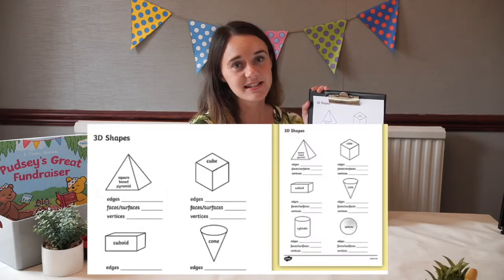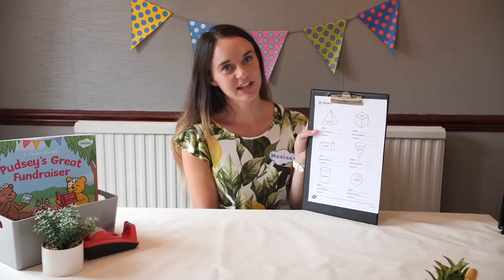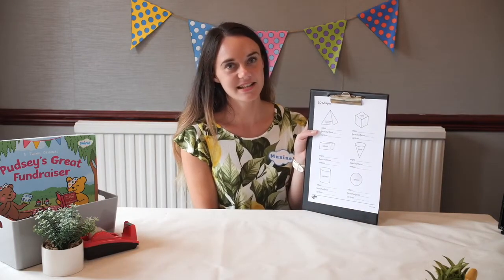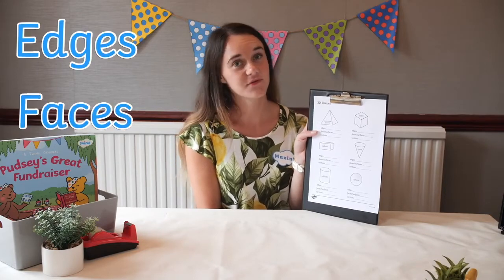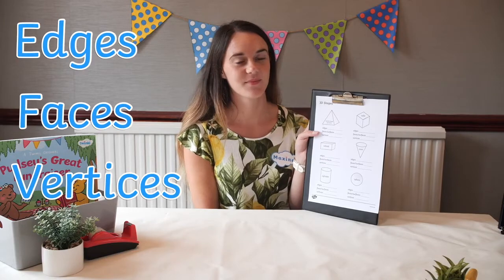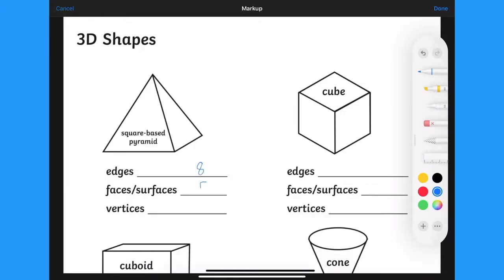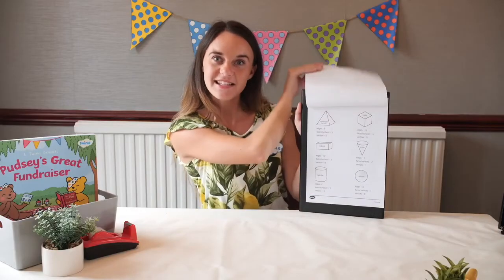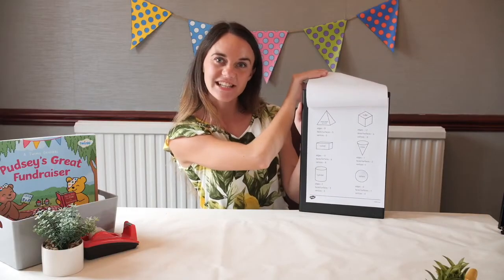Properties of 3D Shapes Worksheet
To download the ‘Properties of 3D Shapes Worksheet’ follow this

This activity helps children to discover the properties of 3D shapes. They can see the edges, vertices and faces clearly.

For more 3D shape activities head over to the twinkl website.